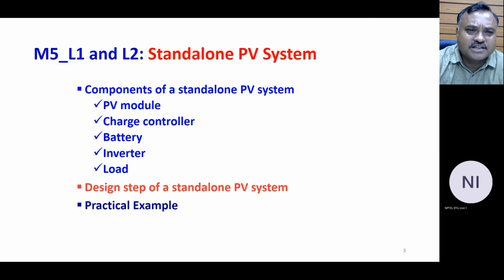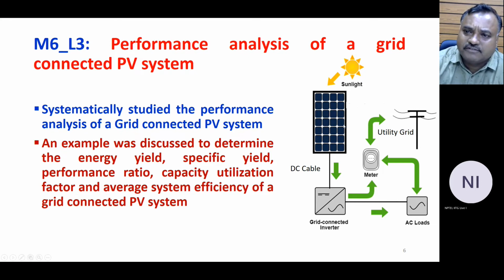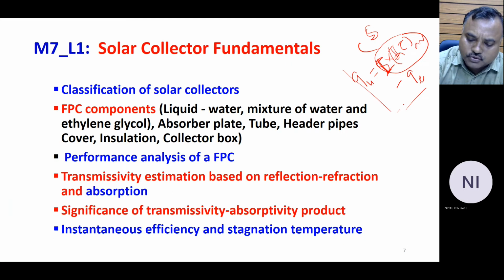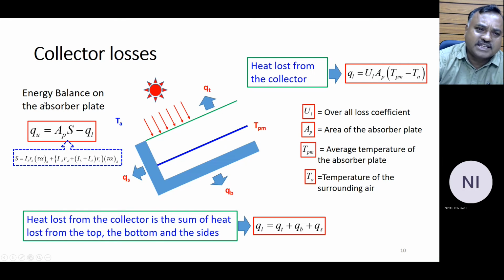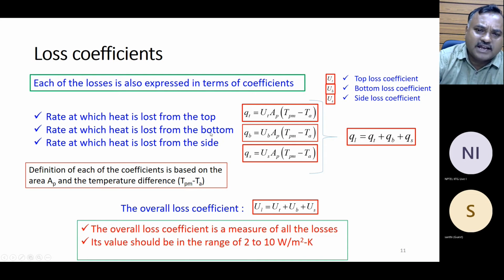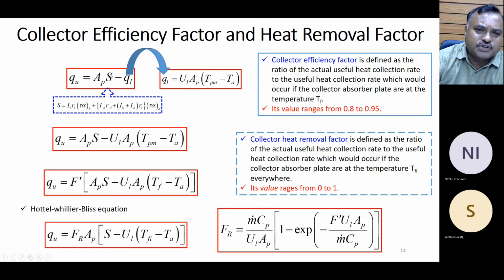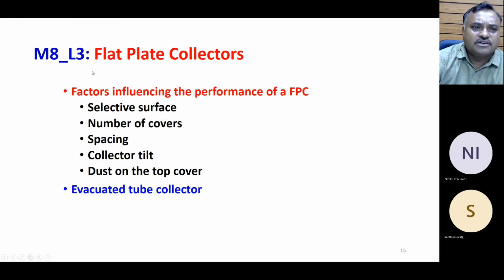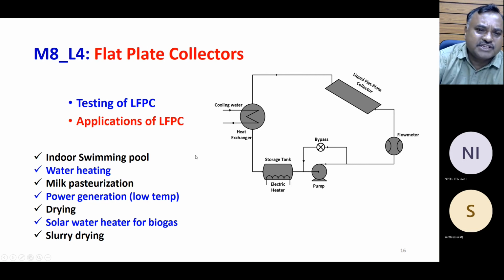Solar Energy Engineering and Technology - MOOCs Live Session II, July 2022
Department of Multidisciplinary
IIT Guwahati